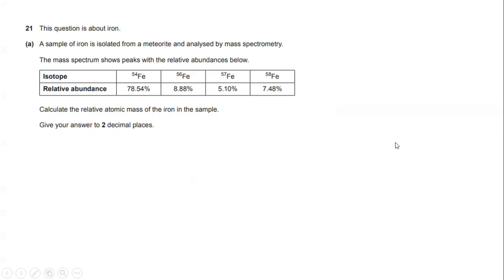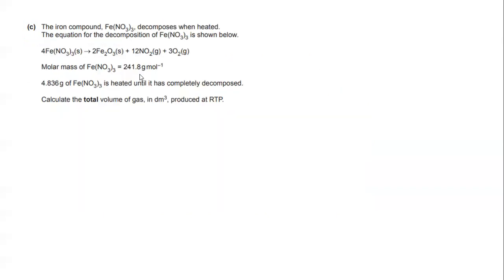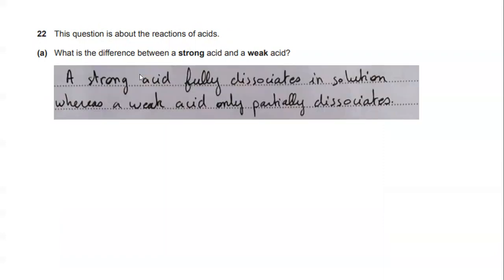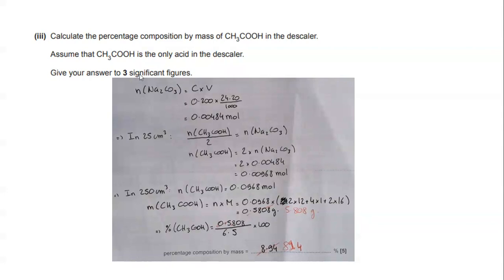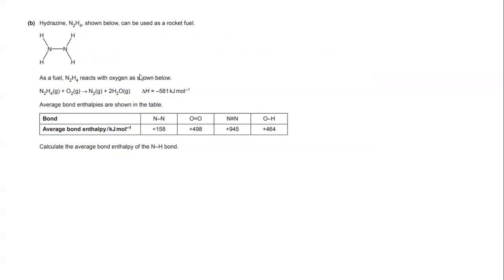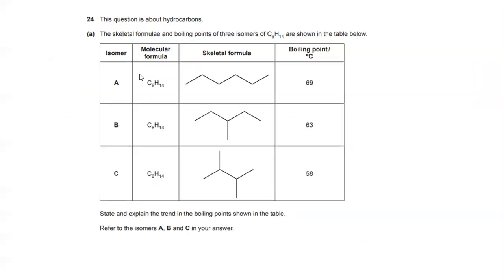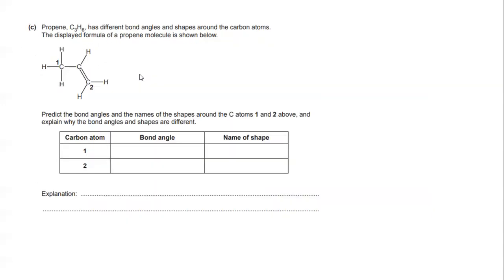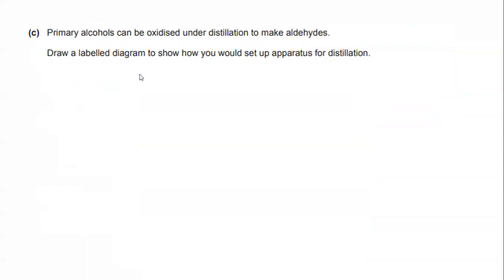Y12 2024 Breadth questions 1